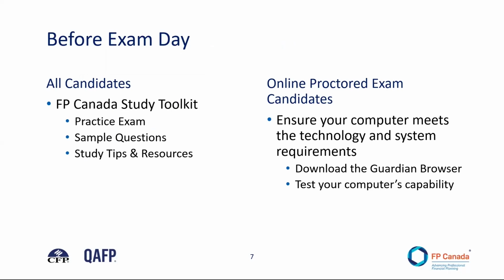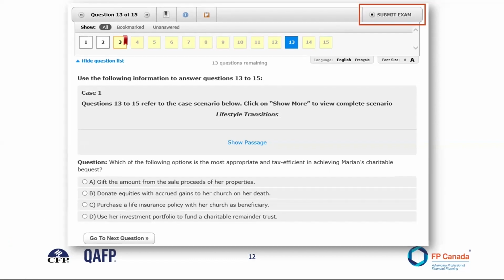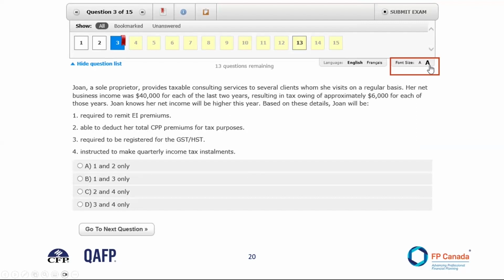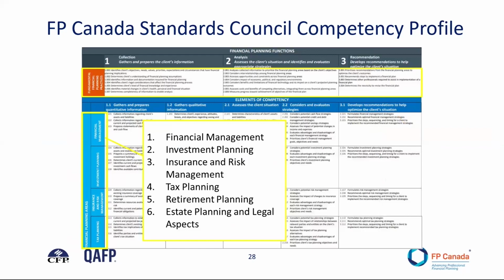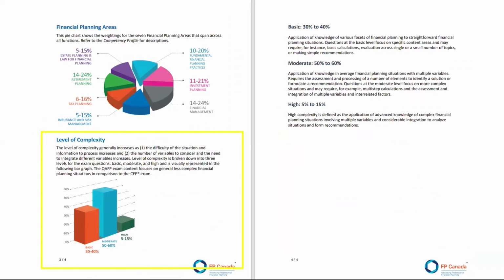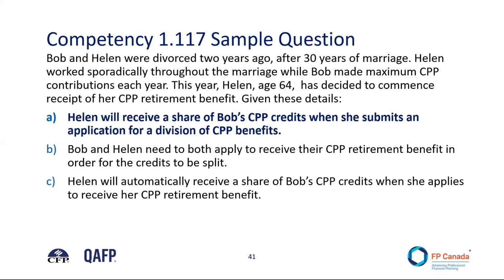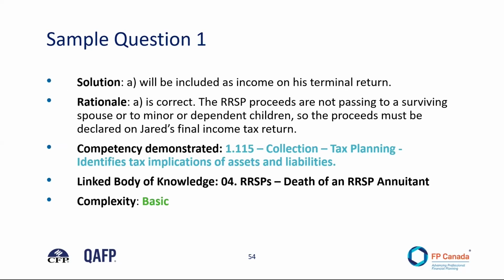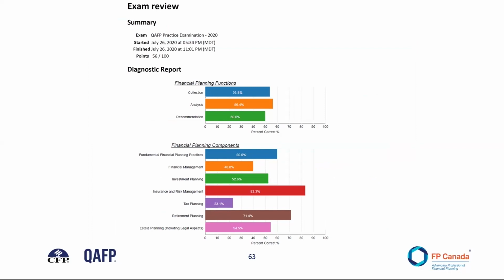QAFP online exam webinar Feb 2025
Maximize your study efforts for the QAFP examination with an exclusive webinar facilitated by FP Canada Standards Council’s Examinations department. To help exam candidates gain insight into the exam and exam processes, the webinar answers frequently asked questions such as:

What are the essential tips I need for success in the exam?
What can I expect on exam day?
What resources can FP Canada offer to help me prepare?
What role will the FP Canada Standards Council Competency Profile and FP Canada Blueprint: QAFP Examination play in the exam?